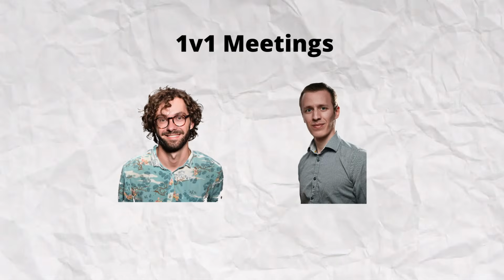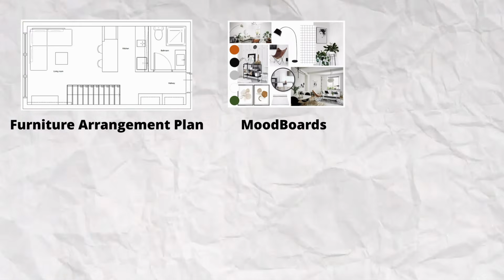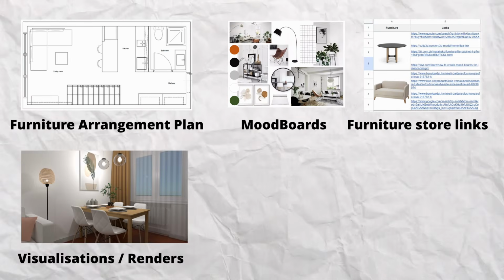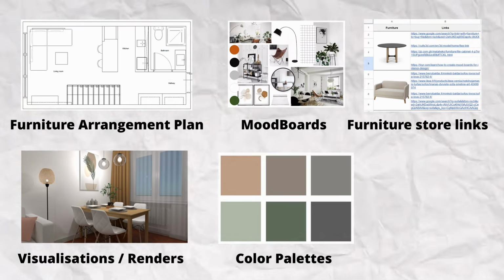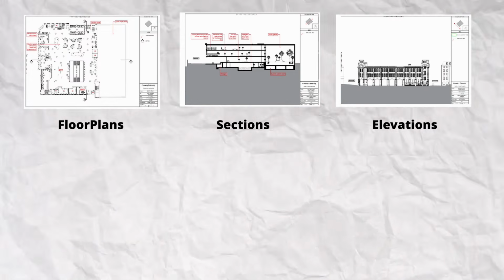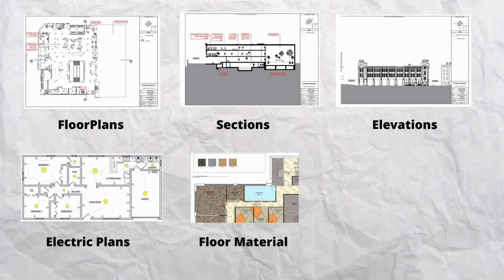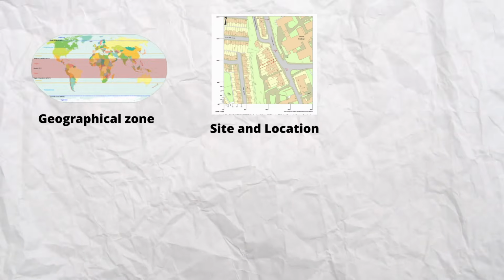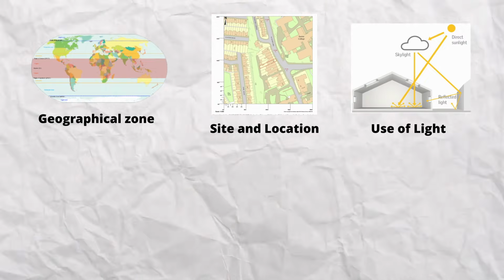Differences Between Interior Decorator, Interior Designer, and Interior Architect Explained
Do you know the difference between an interior decorator, an interior designer, and an interior architect? Do you want to know what each of these jobs involves and what skills you'll need to get one? If that's the case, you've come to the correct place! In this video, we'll look at the differences between these three professions, as well as their job responsibilities and educational qualifications. You will have a good knowledge of what it takes to become an interior decorator, interior designer, or interior architect at the end of this video.

⏰ Chapters:
00:00- Intro
00:21 - My story
00:54 - Designers Funnel
01:22 - Interior Decorator
02:53 - Interior Designer
04:43 - Interior Architect
06:08 - Behind Camera